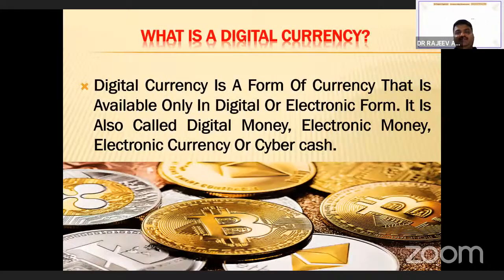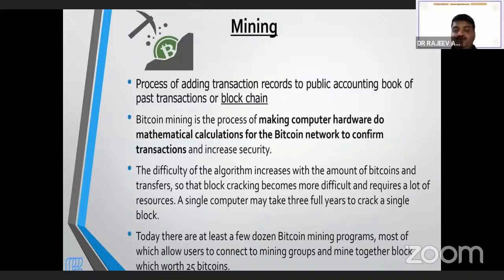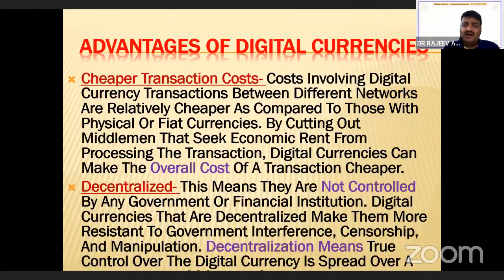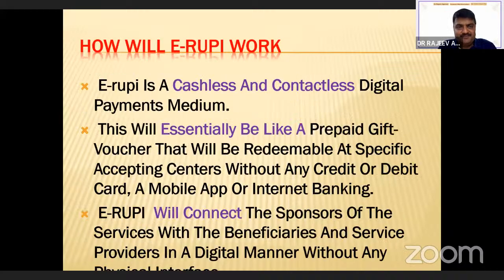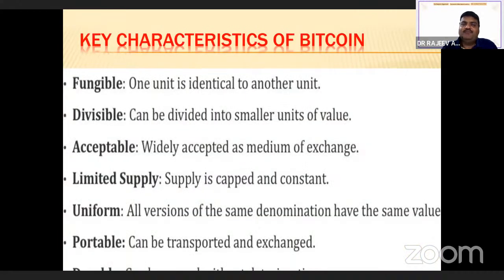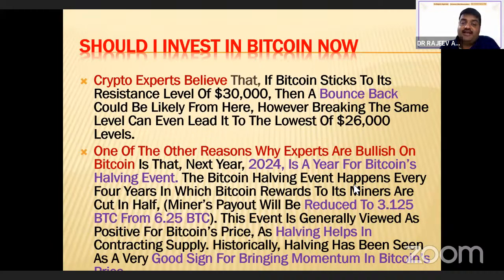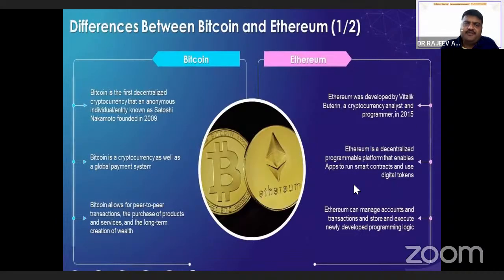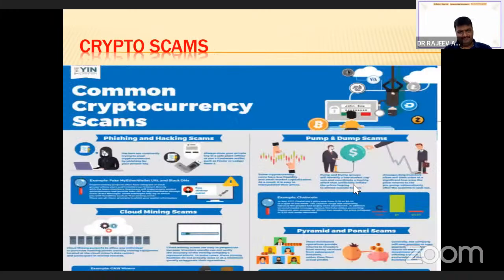IAPTCB Webinars' Zoom Meeting